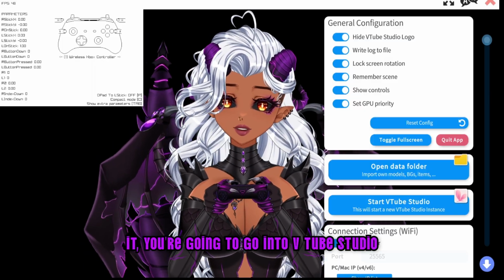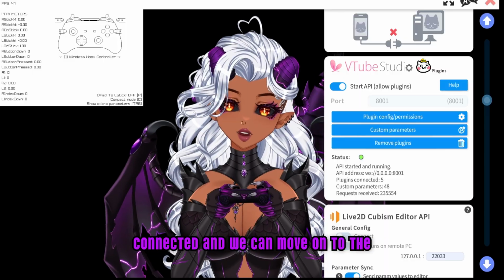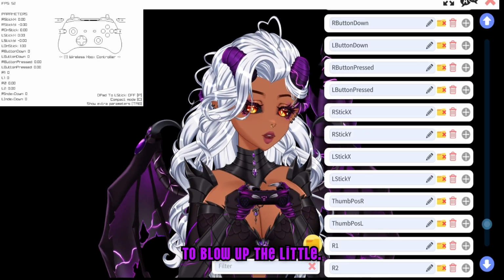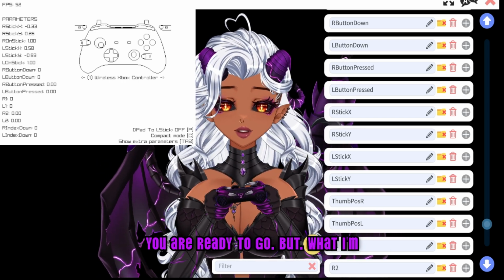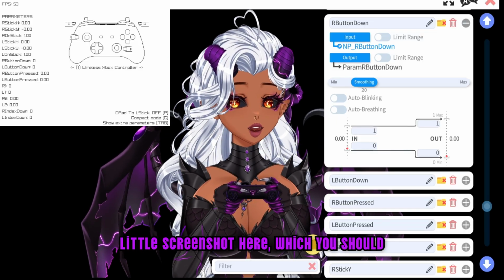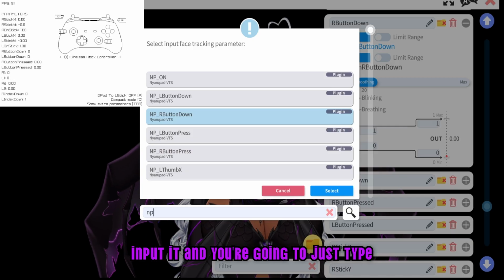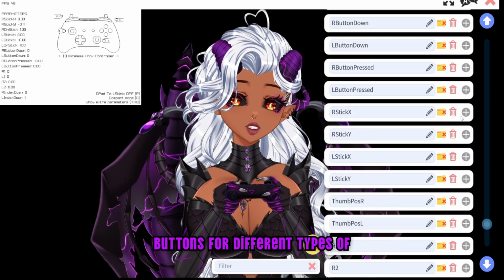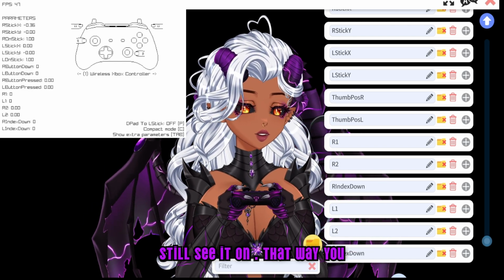VTube Studio NyaruPad Fixes That Actually Work!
🎮 Welcome to My Corner of The Cosmos 🌌

I’m Noire Ryuujin—your favorite half Dragon, chaotic gamer, reactor, and all-around vibe dealer.

If your NyaruPad plugin isn’t working properly in VTube Studio, this video is for you. 🛠️

I go over the most common NyaruPad issues, what usually causes them, and how to fix them without breaking your setup or reinstalling everything ten times. Make sure to download the newest version FIRST!

💬 If you’re still stuck after watching, drop your issue in the comments and I’ll try to help.

🔥 Don’t forget to Follow and like, and join the chat to be part of the community!